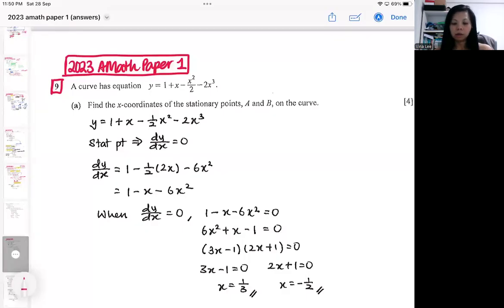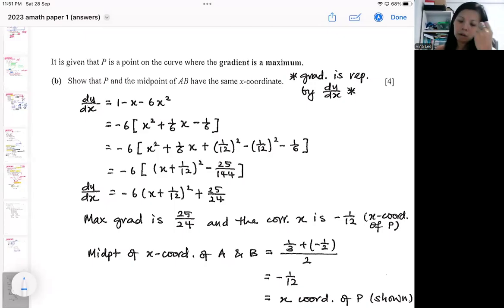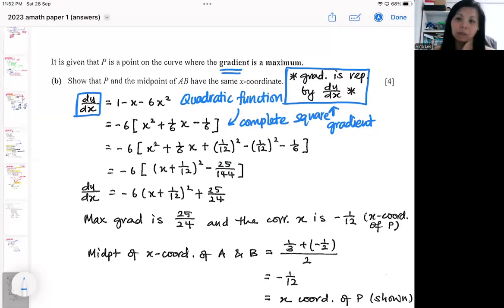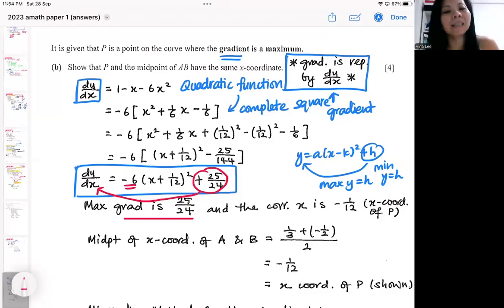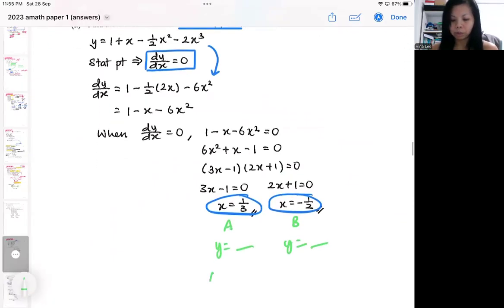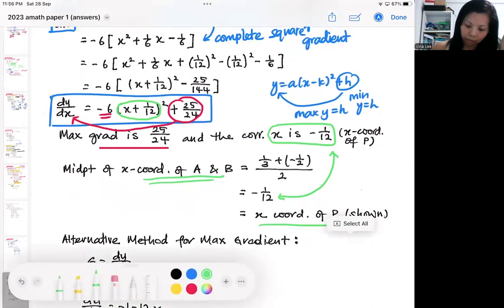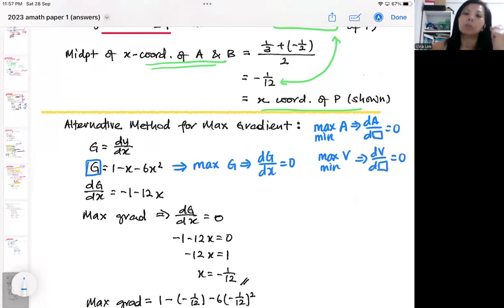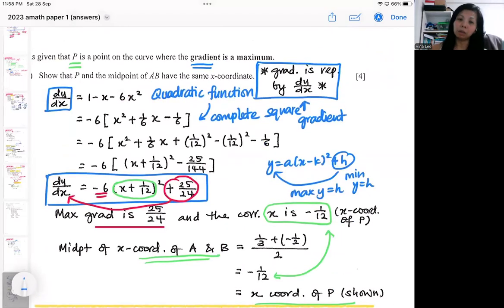olevel 2023 AMP1 Q9 stat point and max gradient